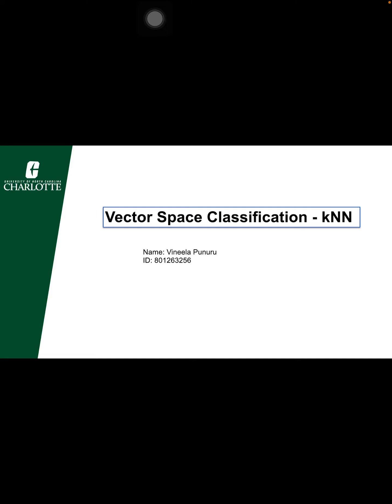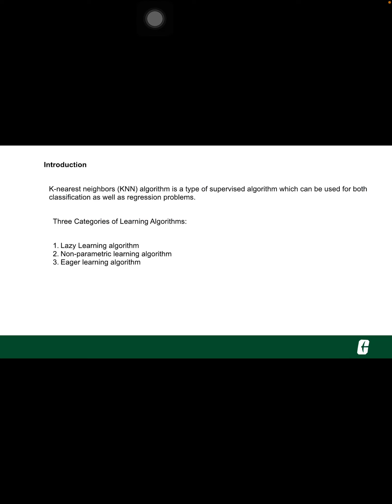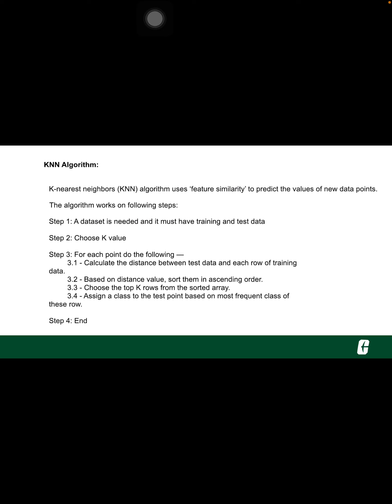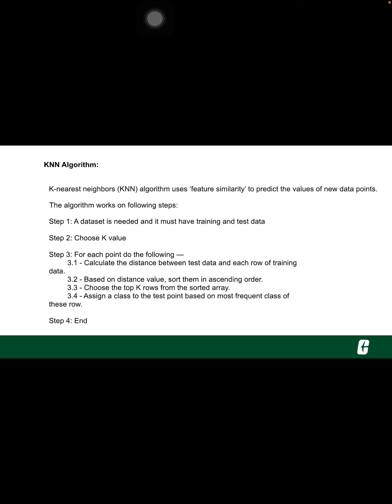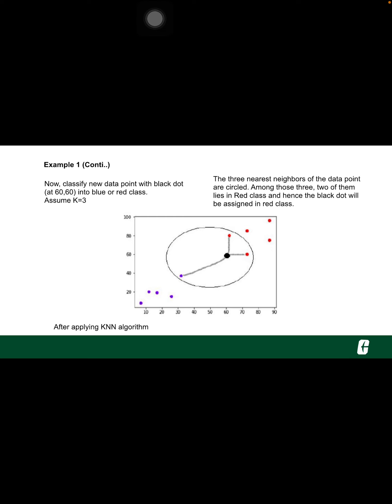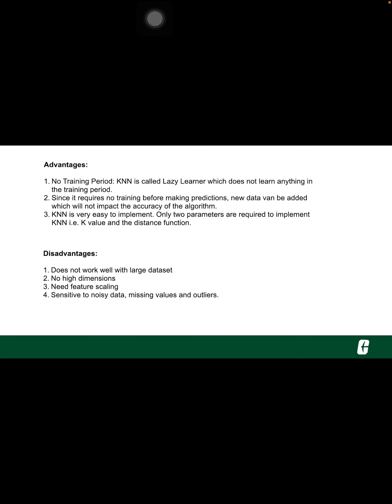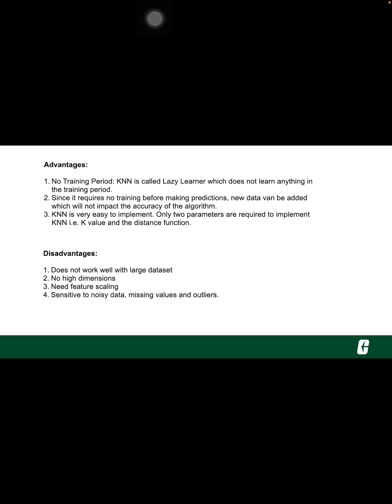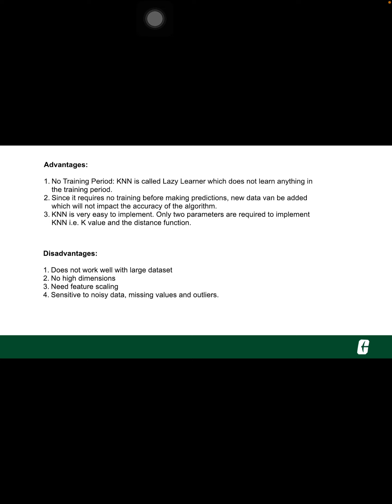L24_03_VectorSpaceClassification_kNN_03